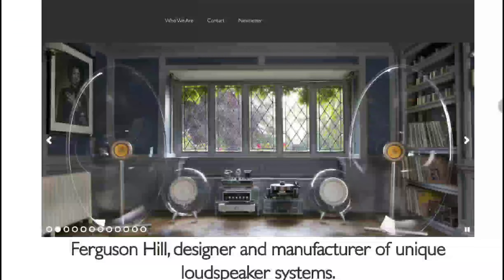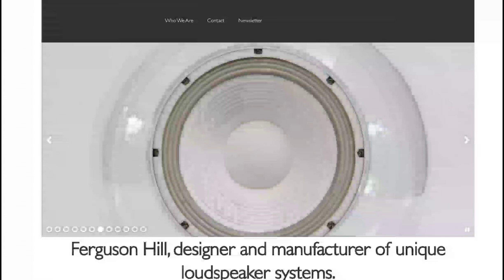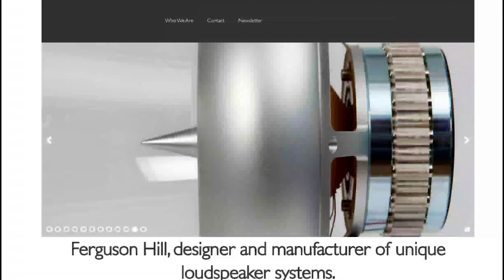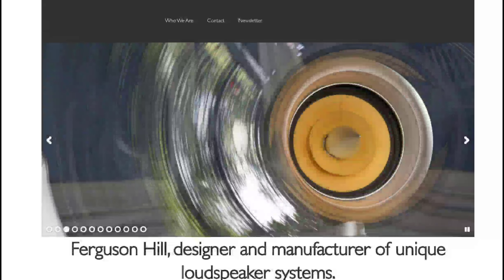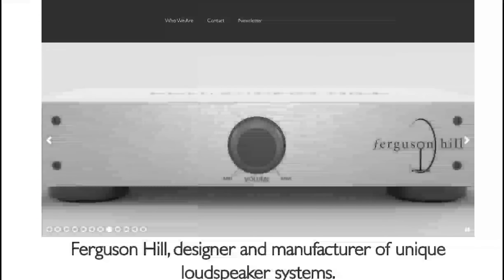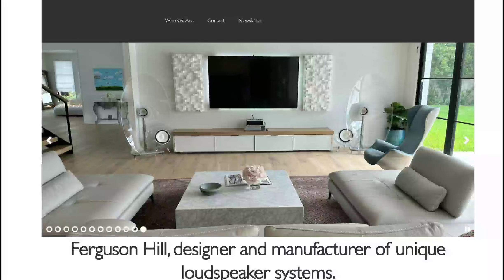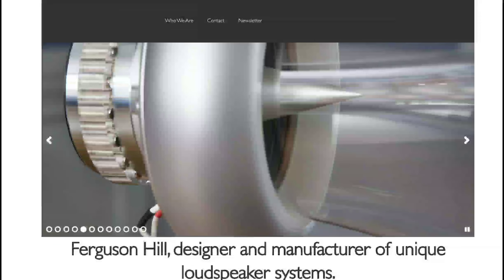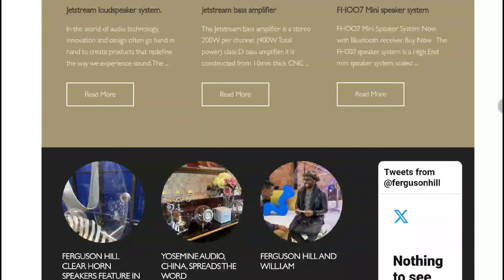Ferguson Hill Jetstream Transparent Speaker System blends jaw-dropping looks with sky-high prices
Ferguson Hill Jetstream Transparent Speaker

Ferguson Hill's new Jetstream speaker system is awesome to behold and stratospherically expensive: just £105,200 for the entire package!

Ferguson Hill talks of a desire to make the "ultimate sound system", and while we've heard such claims made rather frequently, it's hard to deny just how impressive the Jetstream looks, both in pictures and on paper. The Jetstream Loudspeaker System comprises a pair of Jetstream Horn Loudspeakers, a pair of Jetstream Bass Speakers, and a Jetstream Bass Amplifier, and has been "reworked from the ground up" with bespoke drive units, improved driver designs and luxury high-end materials.

Ferguson Hill's founder and designer Tim Hill says: "I have incorporated all the changes I have wanted to do since the launch of the FH001 twenty years ago."

Central to the entire package are the two Jetstream Horn Loudspeakers, with full-range drive units working alongside a Neodymium motor. Metal ring supports and an acrylic horn design give the speaker a "smooth, stable soundwave", while specially crafted dampening structures seek to reduce unwanted vibrations within the speaker cabinet. The distinctive horns' complex shape is designed for sound waves "to propagate freely and expand evenly, ensuring minimal distortion and maximum clarity". Each speaker weighs 32kg.
The Jetstream bass speakers, meanwhile, provide low-end oomph, and customers will be treated to a pair of 600mm acrylic spheres using 300mm neodymium drive units. Working alongside the bass speakers is the Jetstream Bass Amplifier, a stereo amp which offers 200 watts per channel for a total of 400 watts. The Class D amplifier uses an aluminium block construction and a low pass filter which matches the bass speakers' output, helping the system coalesce into a cohesive, high-performance package.
All of this comes together to form one of the most visually striking systems we've ever come across. Whether you have the money to spend on it, the space to put it in or indeed the correct domestic aesthetic into which such an outlandish hi-fi set-up can easily slot, however, are all separate questions.

If you've got some serious cash to burn (or want to dream of owning such a system), you'll want to know how much this all costs. The Jetstream System is available now, with prices as follows:

- Ferguson Hill Jetstream System: £105,200 / $133,440 / AU$202,380
- Ferguson Hill Jetstream Horn Speaker: £72,955 / $92,540 / AU$140,350 per pair
- Ferguson Hill Jetstream Bass Speaker: £22,295 / $28,280 / AU$42,890 per pair
- Ferguson Hill Jetstream Bass Amplifier: £9950 /  $12,620 / AU$19,140